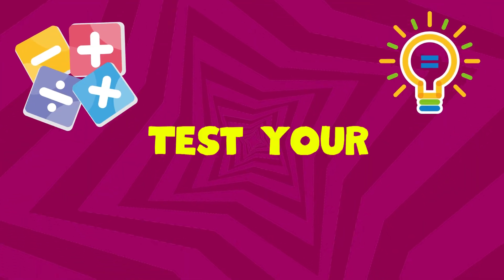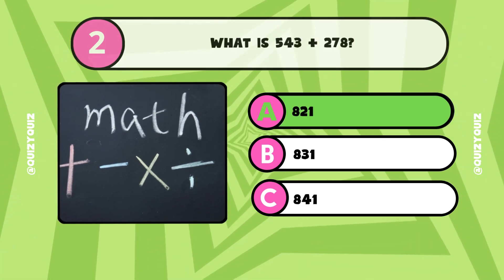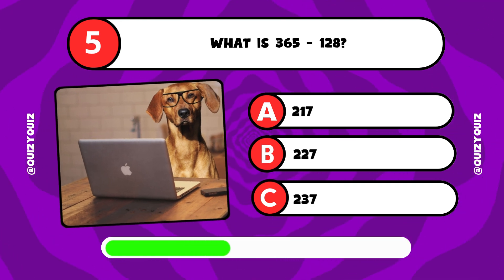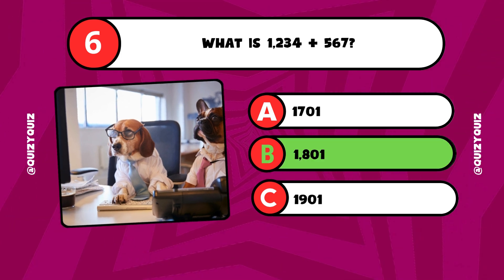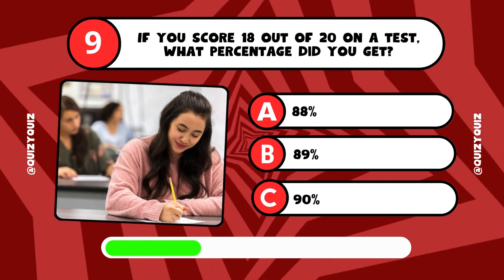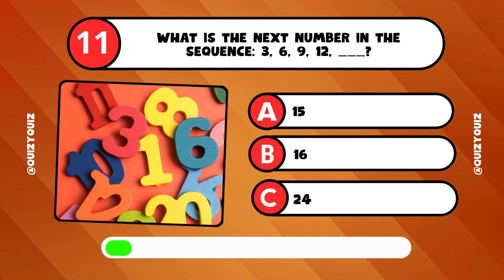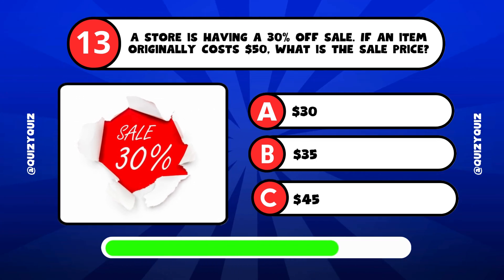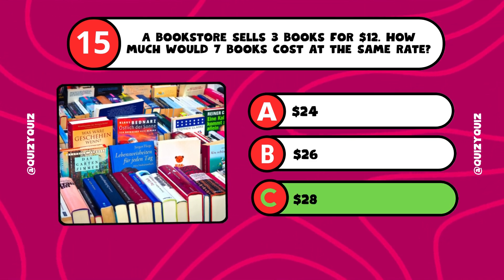Are You Smarter Than a 5th Grader? 🧠📏 Math Quiz For Grade 5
Are You Smarter Than a 5th Grader? 🧠📏 Test Your IQ with this fun math quiz. 📏 In this video, you’ll test your brain with tricky math problems, fun math puzzles, and clever math trivia questions made for 5th grade students. It’s the perfect challenge for anyone who loves mathematics or wants to see if they remember their 5th grade math lessons. From simple sums to brain-busting math puzzle games, this quiz will test your skills and your memory! 🤓 If you enjoy braingames, brainteasers, and IQ tests, you’ll love this math IQ test made for grade 5. Whether you’re in 5th class, grade 4 and 5, or just a curious adult, you’ll have a blast trying to answer these math trivia questions. Can you beat the smarter than a 5th grader quiz? 💡 It’s harder than it looks! We’ve mixed classic mathematics quiz questions with fun math puzzles and tricky problems. Test your IQ, challenge your friends, and see who’s really smarter than a 5th grader! 🎓 This is not just any quiz math challenge — it’s a fun, educational way to learn and laugh. So, are you ready? Grab a paper and pencil ✏️, hit play ▶️, and let’s dive into this math quiz challenge together! Learn & Practice Math Now!